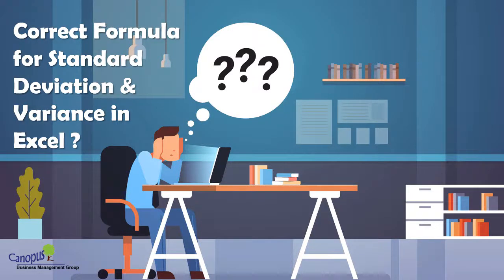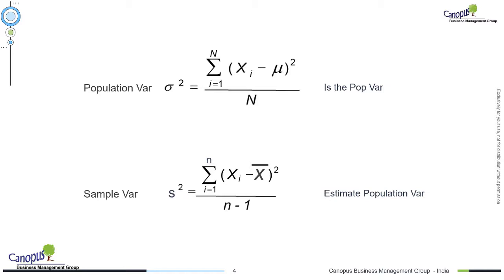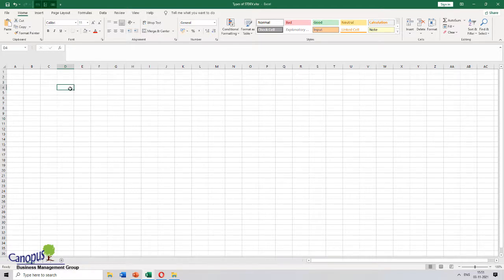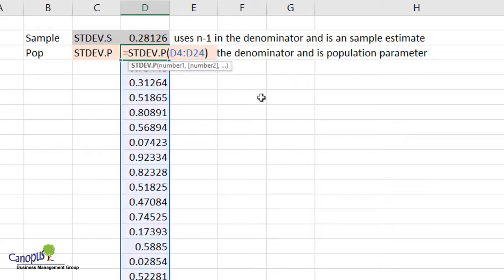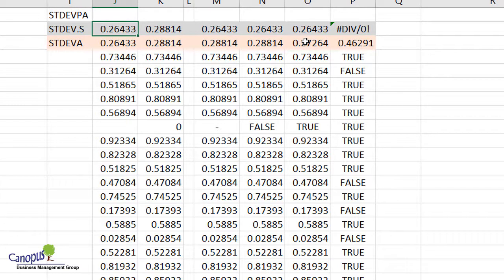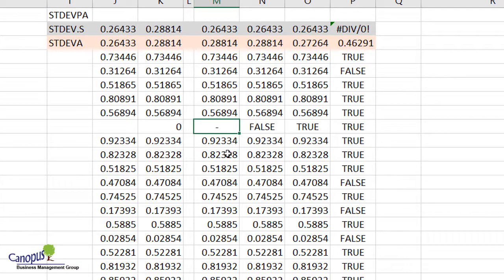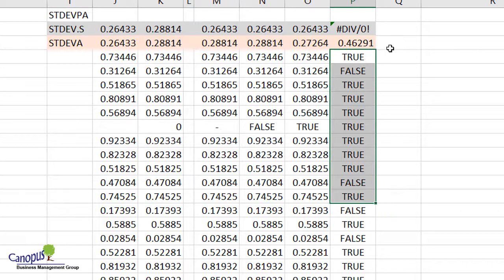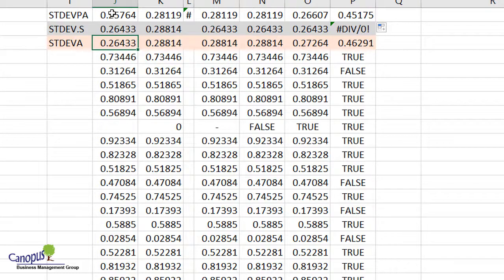Correct Formula for Standard Deviation & Variance in Excel ? Which one to use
There are several formula in MSEXCEL for STDEV. Which is correct Formula for StandardDeviation & Variance ? Which one to use & when?

Learn concepts which will be useful for LeanSixSigmaCertification (CSSBB and CSSGB) of IASSC and ASQ, viz., SixSigmaGreenBelt Certification and Lean Six Sigma Black Belt Certification Course

Learn Why use n-1 for sample standard deviation formula? Practical Example